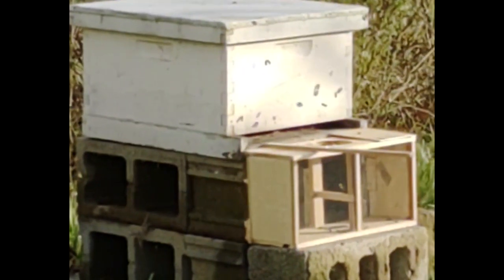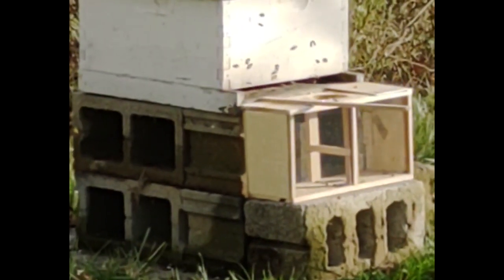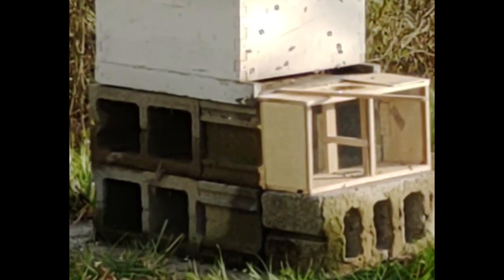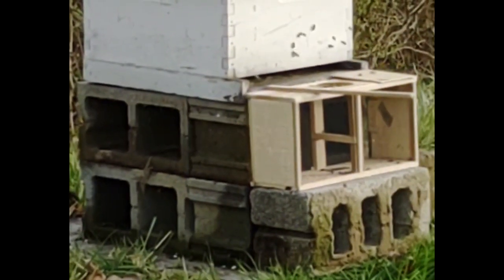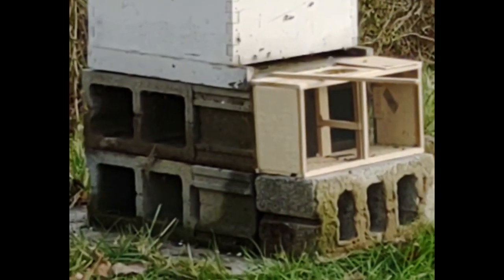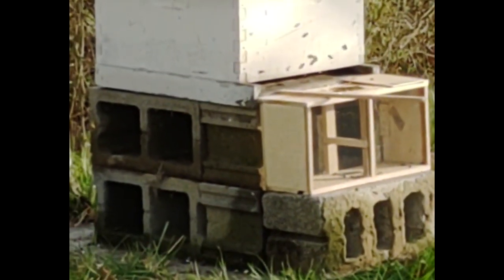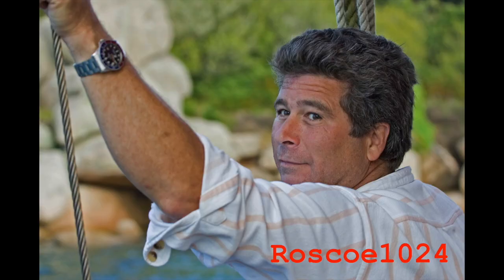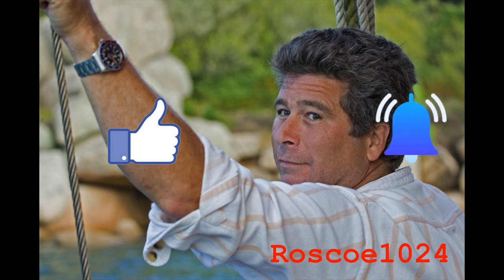Newly Installed Bees on Hive 2024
Newly Installed Bees on Hive 2024:  Luann has just installed them a few days ago and they are settling in.  Fingers crossed for these girls.